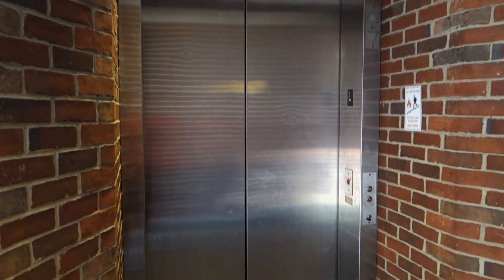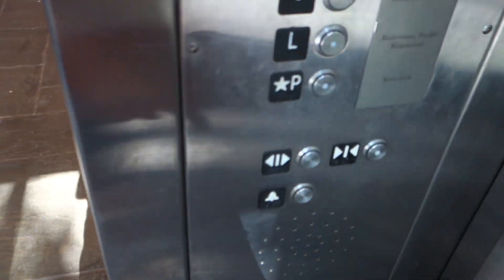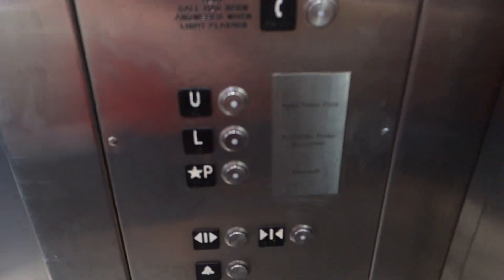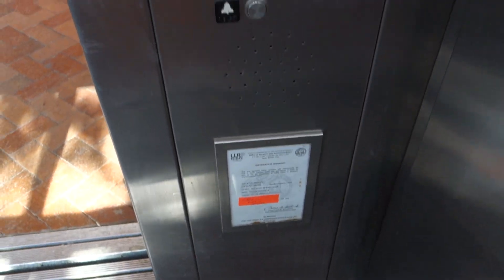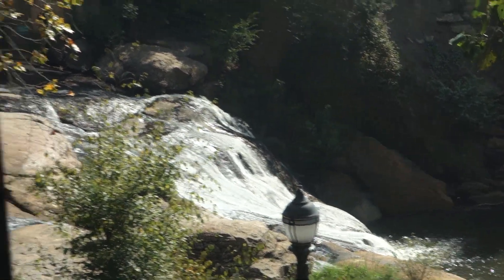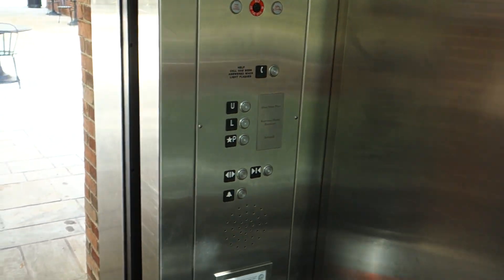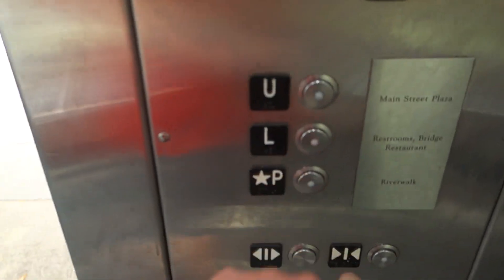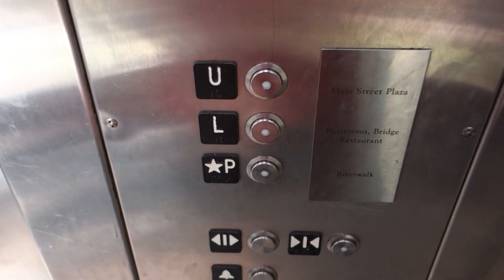Happy Birthday ElevatorNut13! Schindler Hydraulic Elevator, Falls Park On The Reedy, Greenville, SC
Overall, pretty basic elevator with a stainless steel cab, but I know ElevatorNut13 loves Schindler HT VR and 330A so this video is for him as today is his birthday. At least it's glass and has nice views of the waterfalls! With that said, Happy 21st Birthday ElevatorNut13!

Installed: 2004